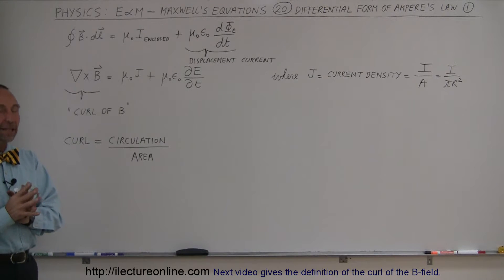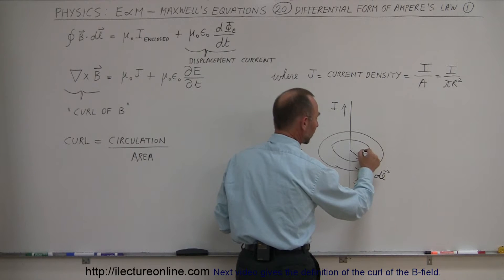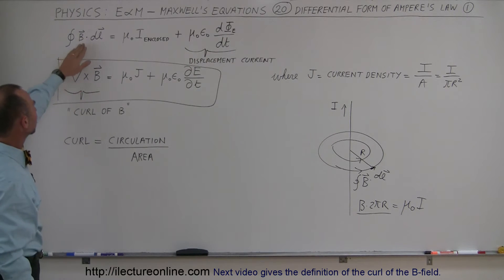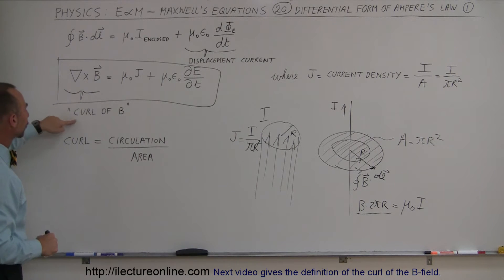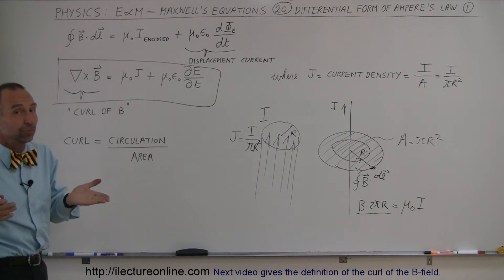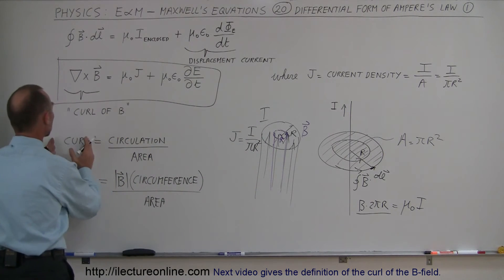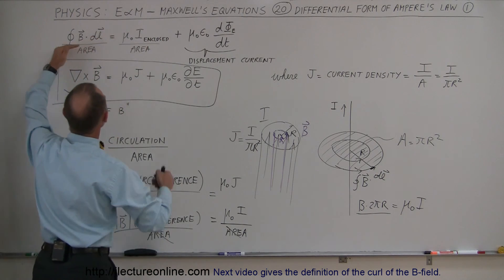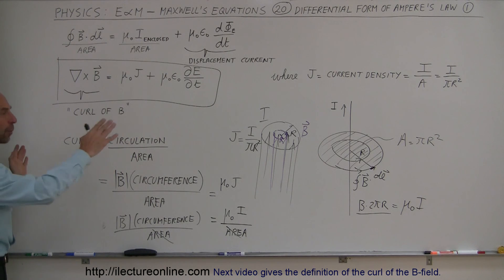Physics 46 Maxwell's Equations (20 of 30) Differential Form of Ampere's Law: 1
In this video I will explain the differential form of Ampere's Law (the curl of the B-field).